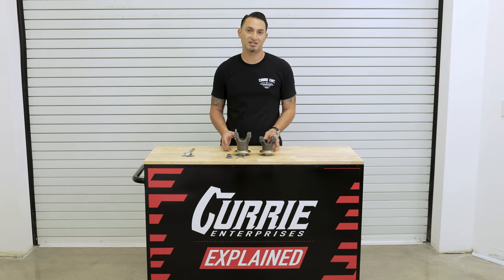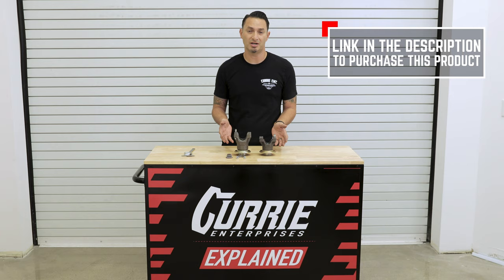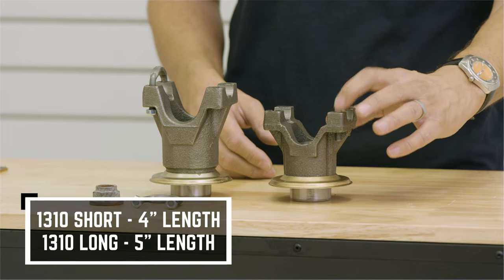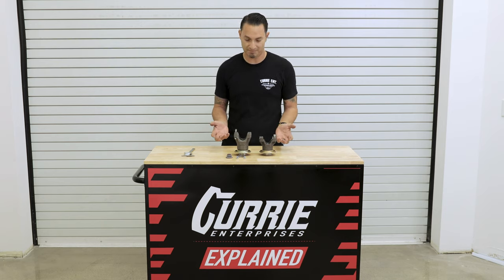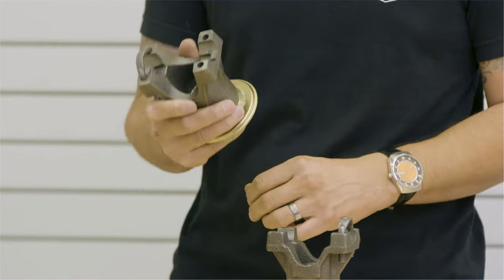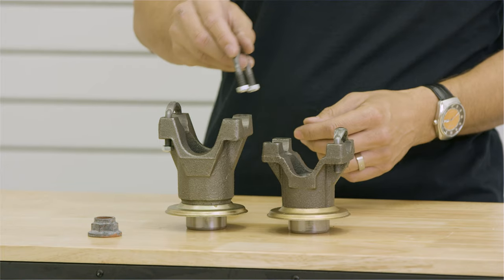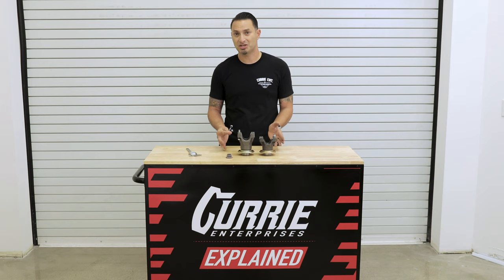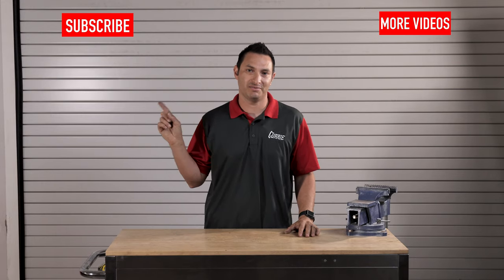EVERYTHING YOU NEED TO KNOW ABOUT 1310 9-INCH YOKES | EXPLAINED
This week on Explained, we go over the 1310 Short nodular iron yoke for 9-Inch and 1310 Long nodular iron yoke for 9-Inch.

1310 Short
- Compatible with 1310 Series U-Joints (3.219 Wide x 1.062 Cap Diameter)
- Fits 9-Inch 28-Spline Pinion with Big Bearing (Daytona) Pinion Support
- Includes New Pinion Nut, U-Joint Straps and Hardware